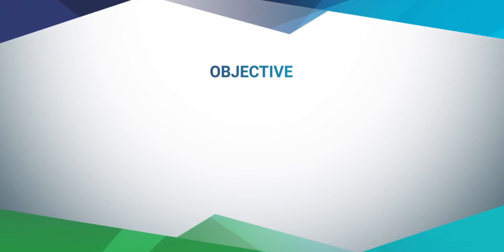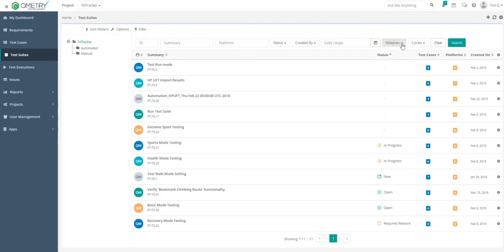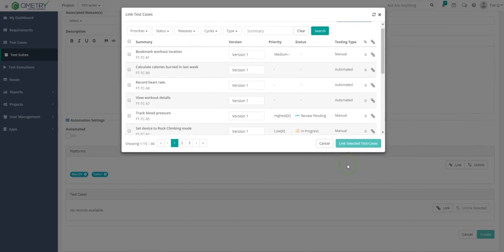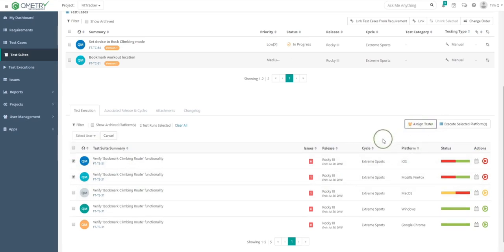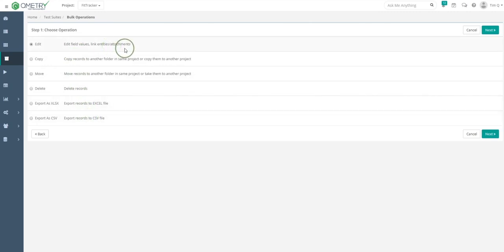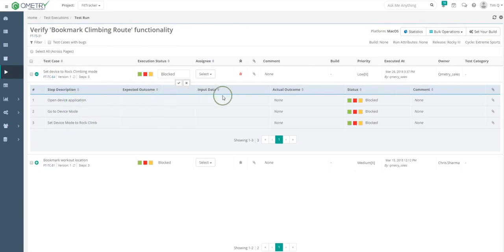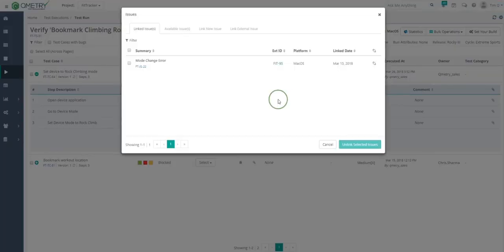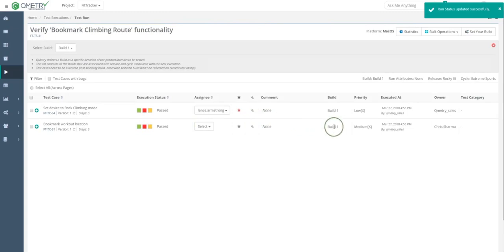Test Execution: QMetry Test Management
Executing tests suites and test cases has never been easier. With QMetry's additional Version Control functionality, create and manage Test Asset versions.
Integrate with external tools such as JIRA, use automation frameworks and CI/CD tools like Jenkins/Bamboo
Custom-build with add-ons as you go.
Gives greater flexibility and control over test organization along with custom reporting app with smart metrics, reports and dashboards.